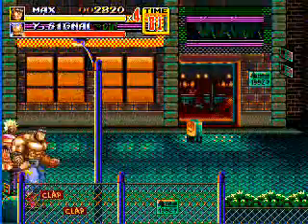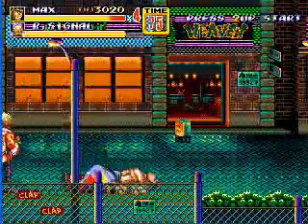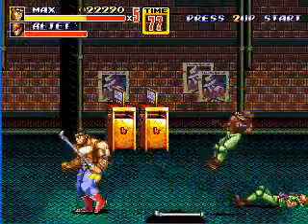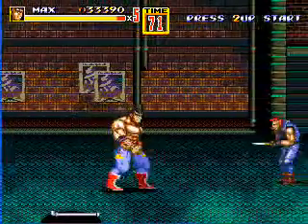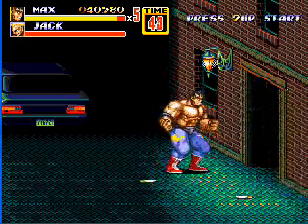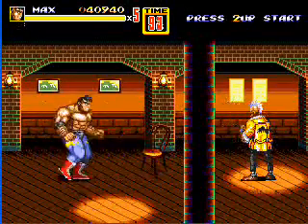SOR 2 walkthrough Max guide Pt. 1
I fucked up when I said "I recommend using the jumping elbow strike on the chicks" as they're getting up. I meant to say I don't recommend it as they can jump kick you out of it. Sorry about that.